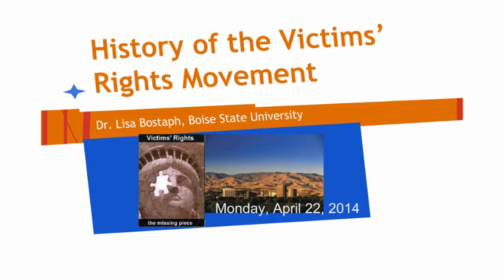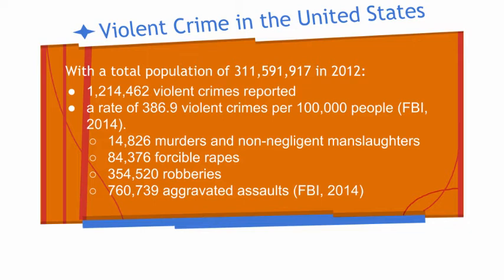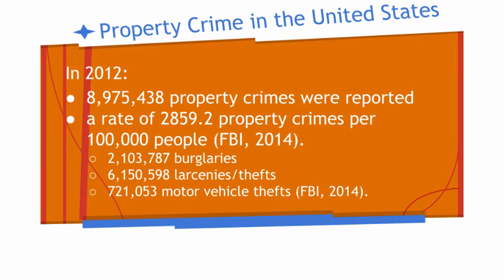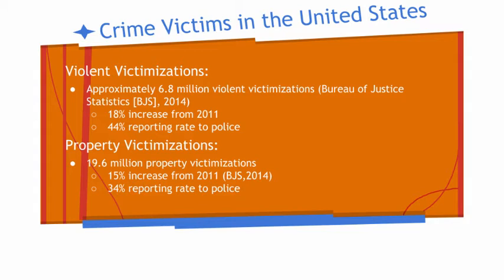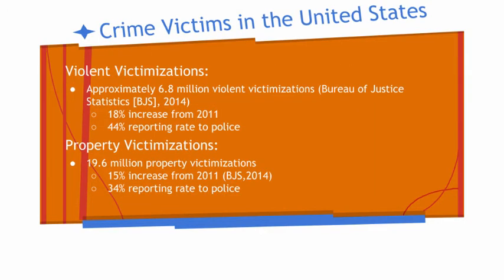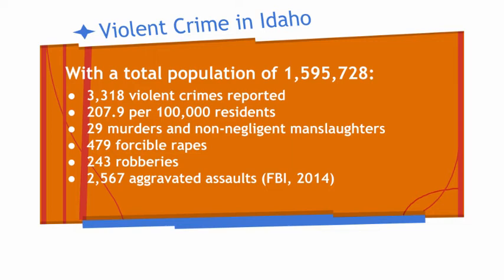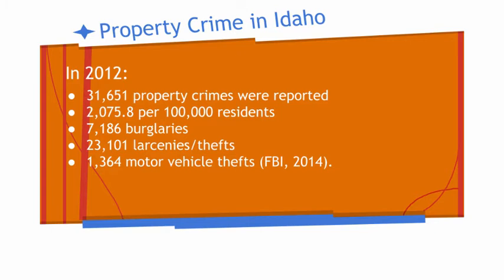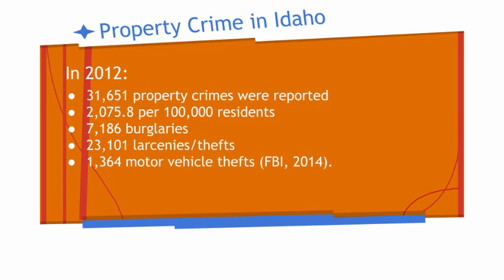Victims' Rights Week: Session 01- History of the Victims' Rights Movement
Dr. Lisa Bostaph, Boise State University Criminal Justice Department, talks about the Victims' Rights Movement.